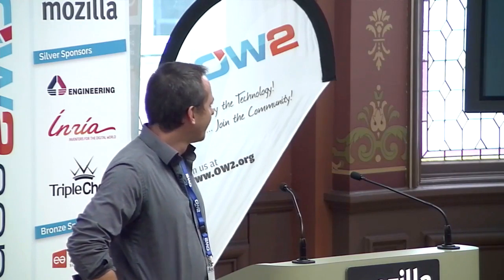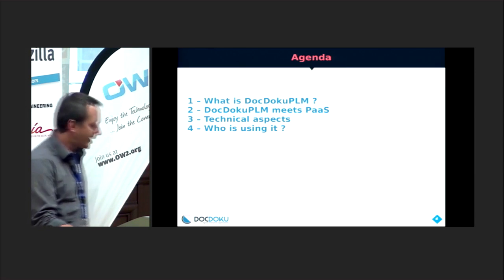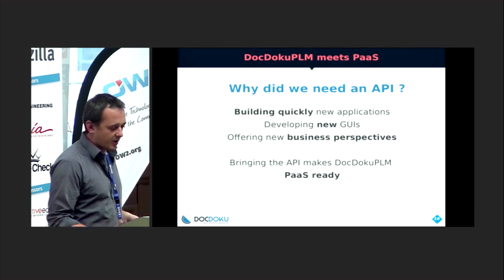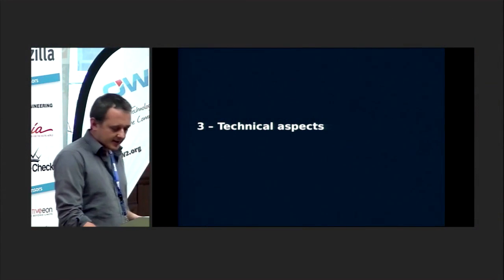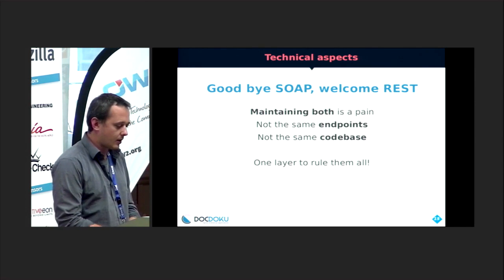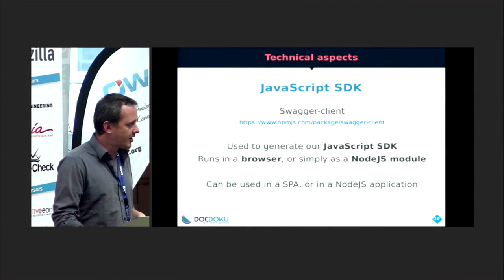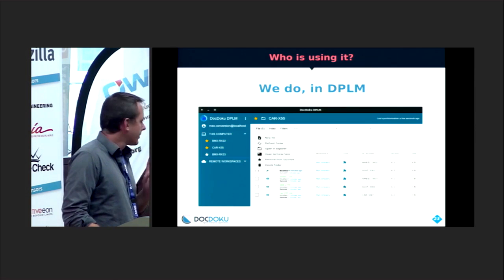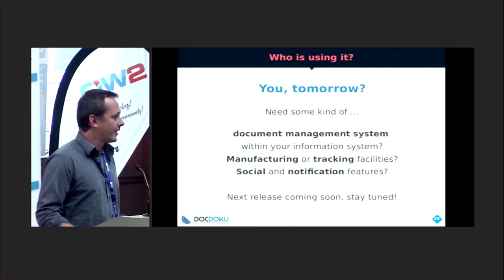OW2con'16 DocDokuPLM : Domain Specific PaaS and Business Oriented API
Totally replacing our SOAP web services with HTTP web services behind an API has been a real challenge for us this year. We made the choice to generate our Java and JavaScript API by using Swagger. Swagger allows us to generate a JSON file describing our REST layer services, and thus generate code from this description file. We're now able to deliver a SDK to other applications in Java and JavaScript today.

Using same codebase and same method names are really useful for developers, and modifying our REST layer doesn't mean modifying our SDKs by hand: it's generated! It's quite easy to deploy and/or use: our APIs are simply Maven and NodeJS modules. Having a interactive documentation for all SDKs is really appreciable, it allows us to discover every services and test them.

We can now resolve specific use-cases by developing new applications with this API. Currently our SDK is in use in 2 separate projects and languages (a GUI written with NodeWebkit and a JEE server application), and fits as needed.